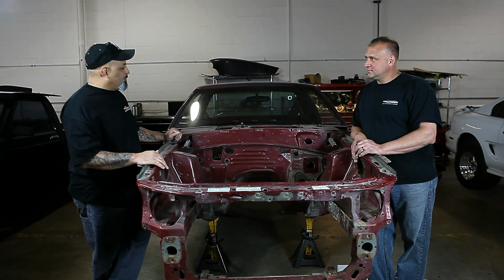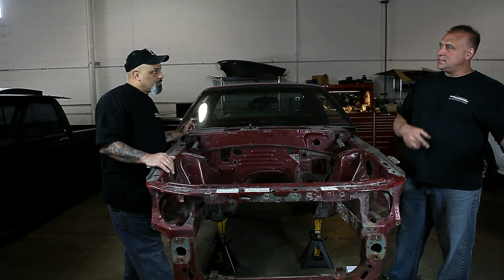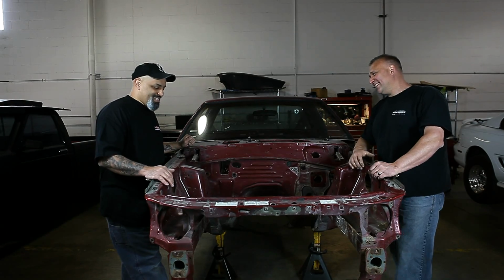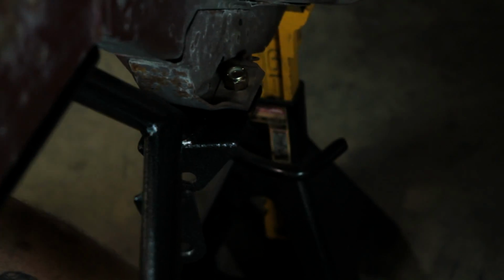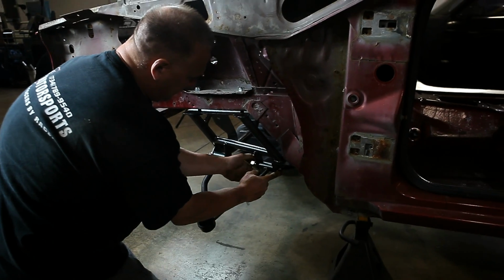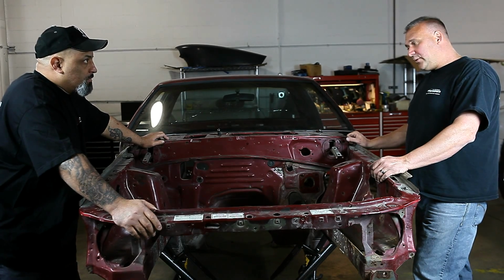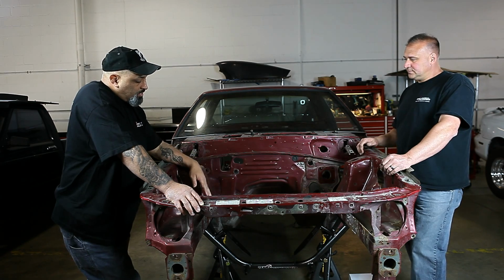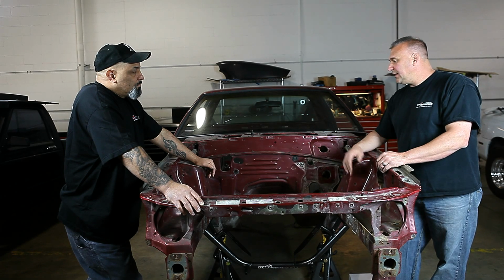Team Z K-Member Install